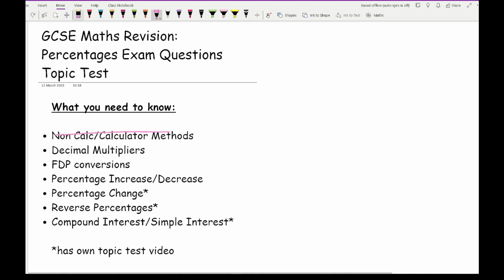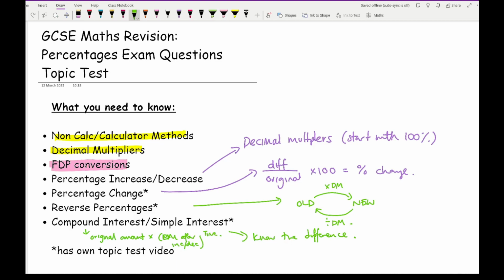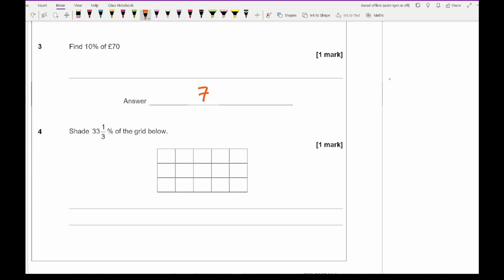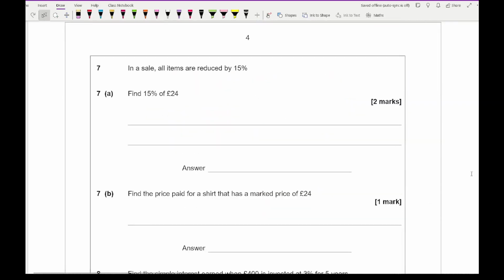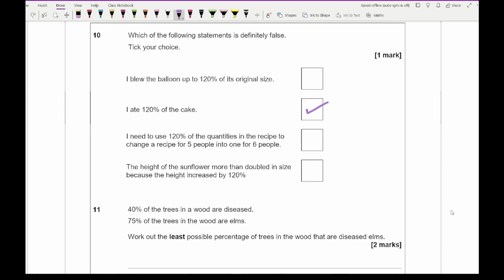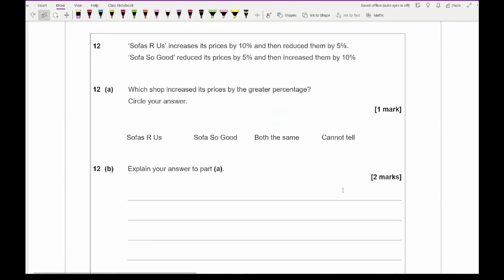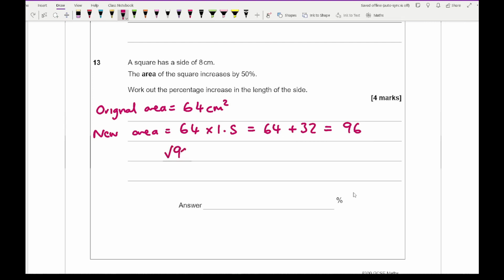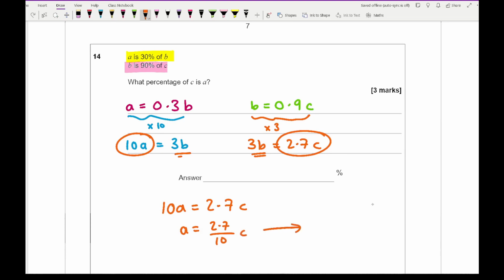GCSE Maths Revision: Percentages Topic Test [NEW 2023]